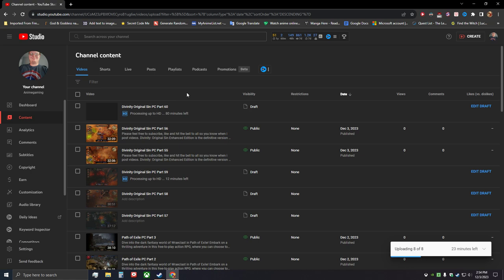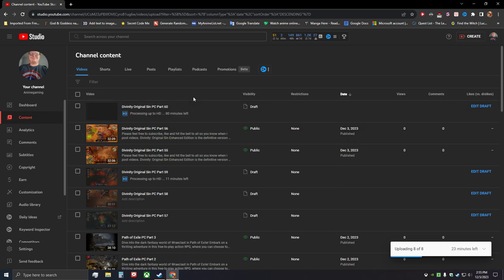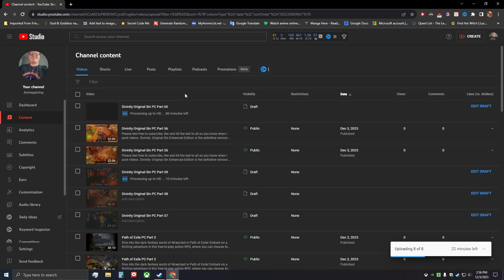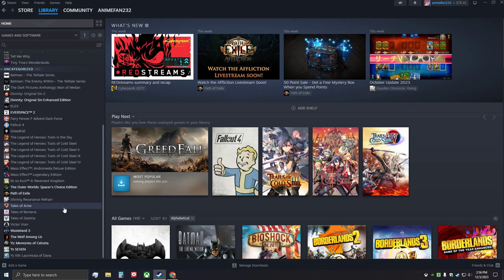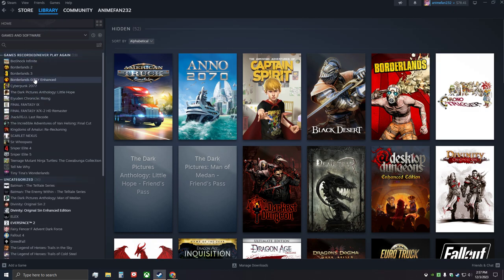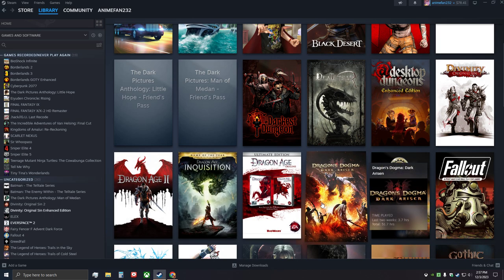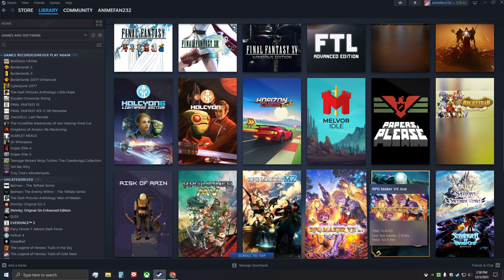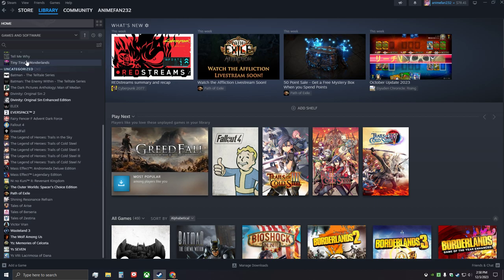Channel Update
60fps 1080p Walktrough Any% Singleplayer gaming, pc gaming, steam games. xbox gamepass games Super quick update on the channel.